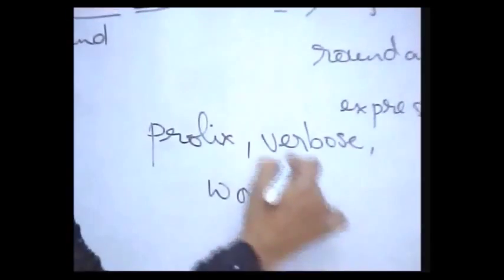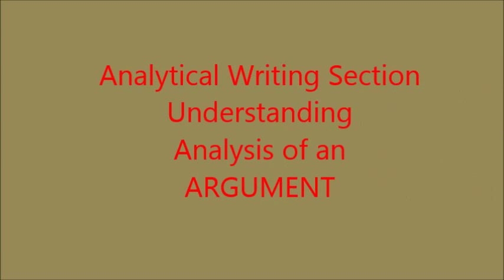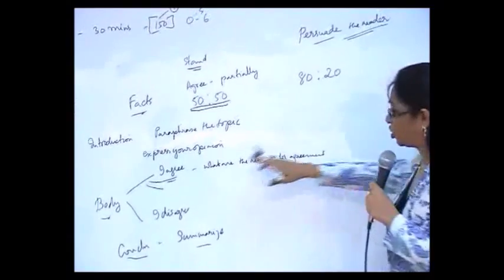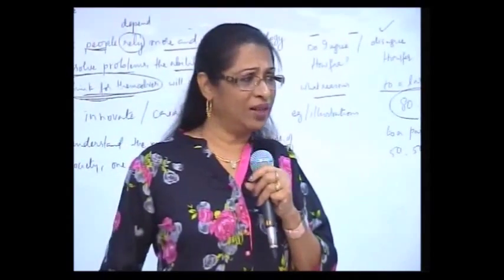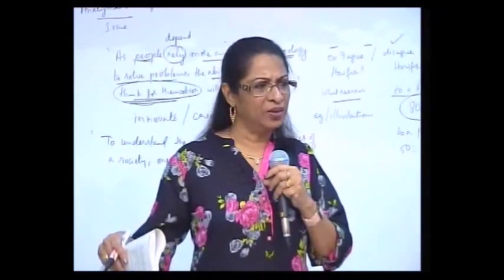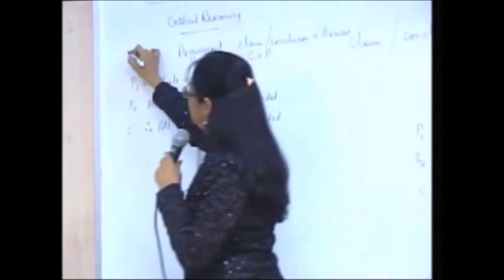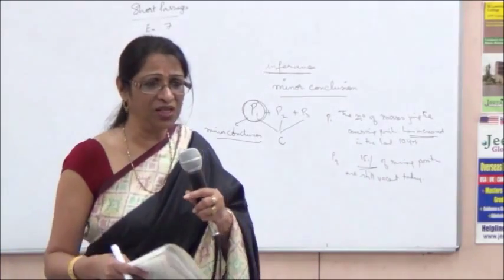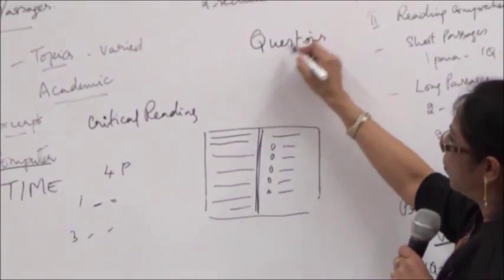Jeeva's Online Course Preview Video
This video provides the introduction and welcome note by Ms. Jeeva, offering the glimpses of various GRE lessons available to test takers  of GRE covering the AWA and Verbal Reasoning sections.